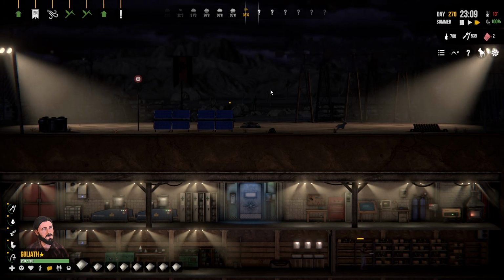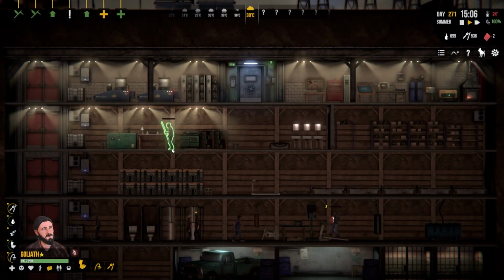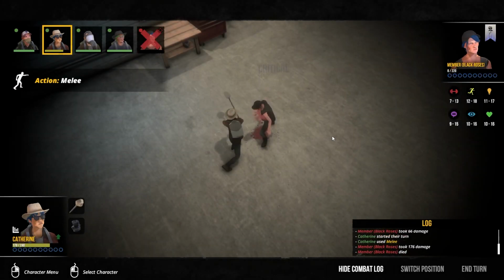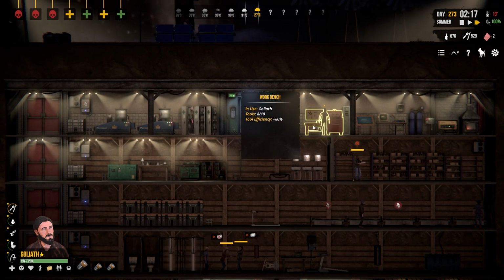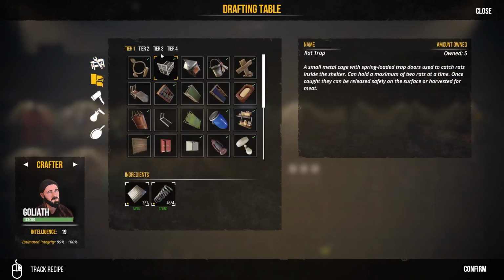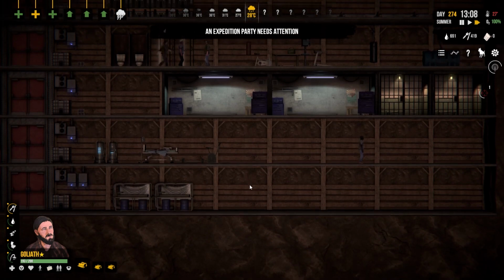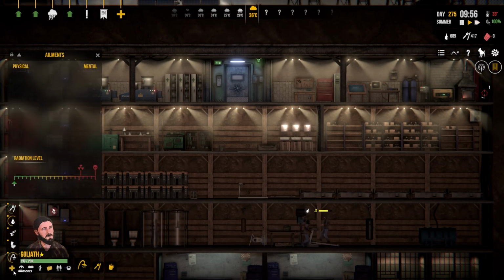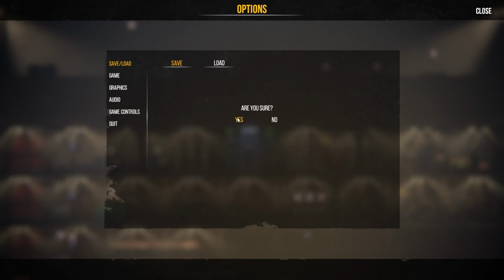Sheltered 2 | More Solar